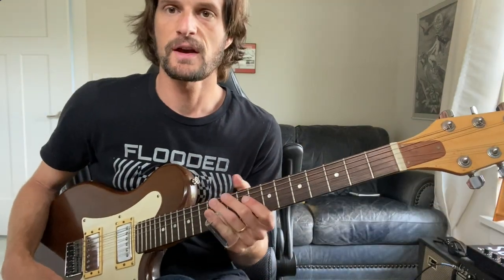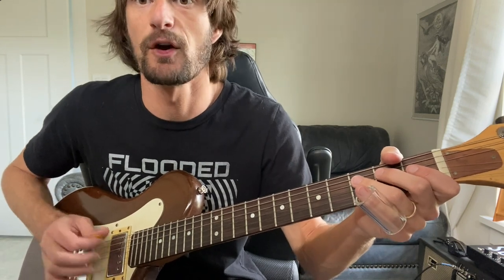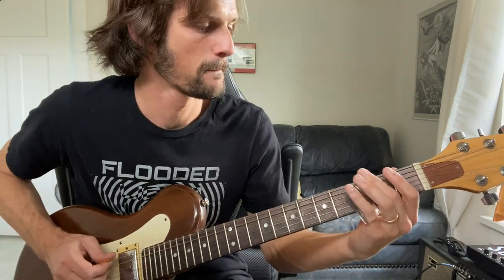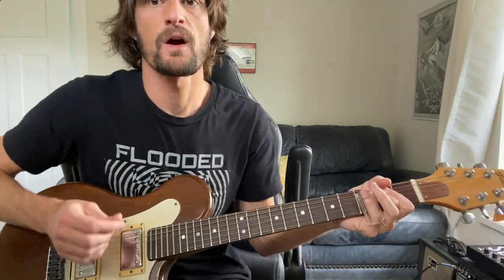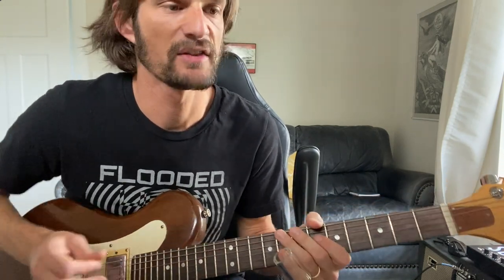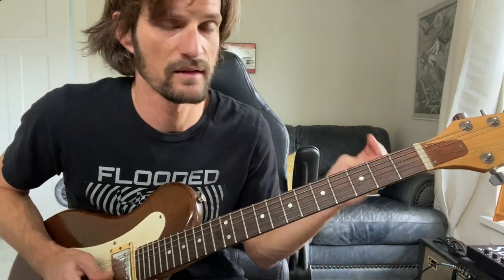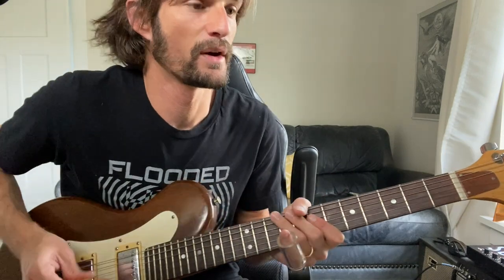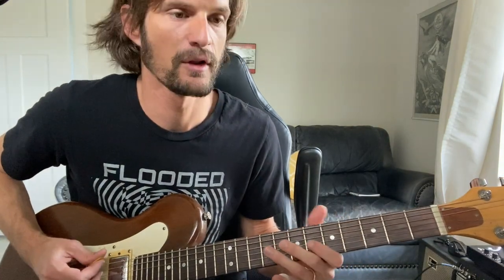Guitar Tutorial - "Workhorse"